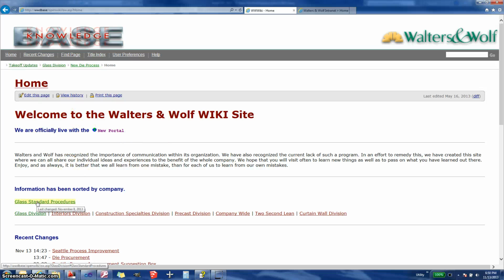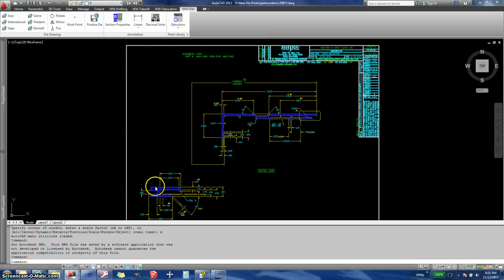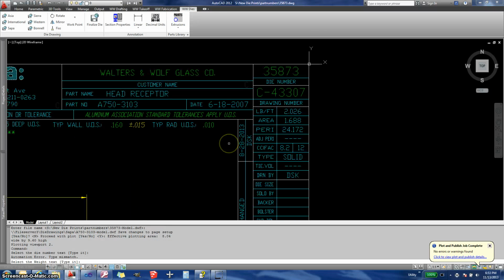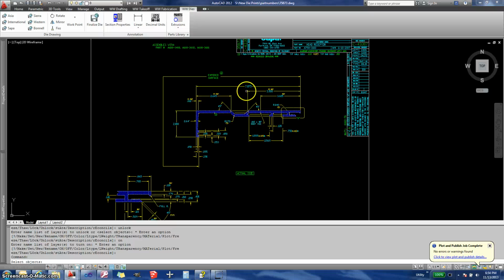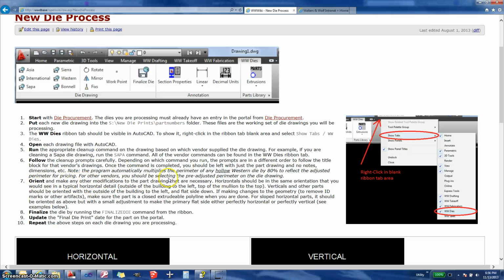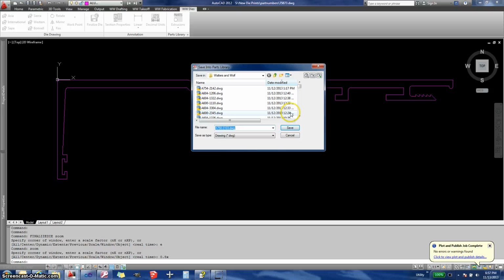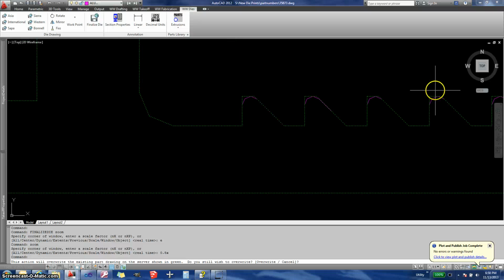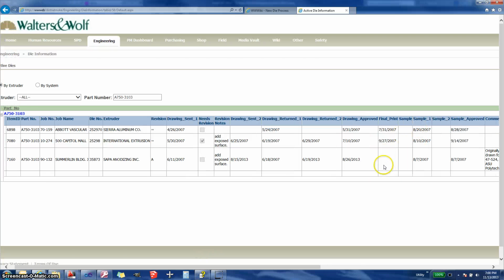How-to: Die Process -ZPutman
How to take a vendor's AutoCAD file of a die and publish it into the portal and parts libraries.